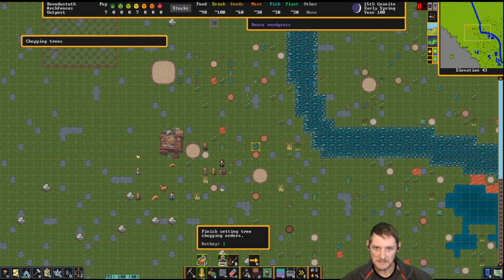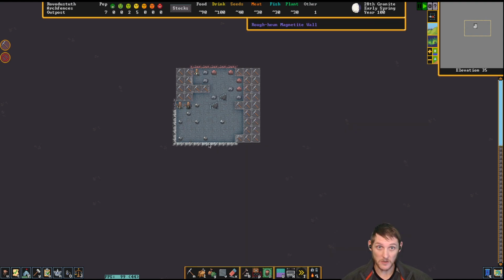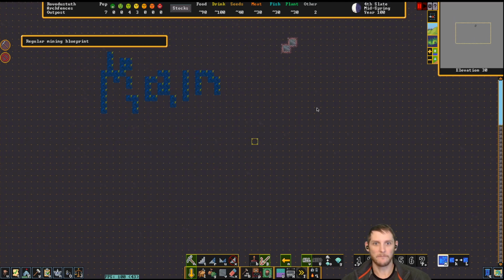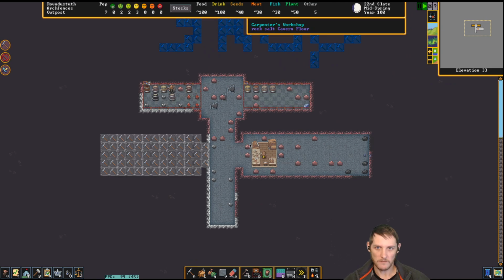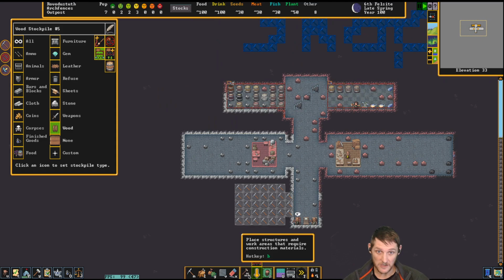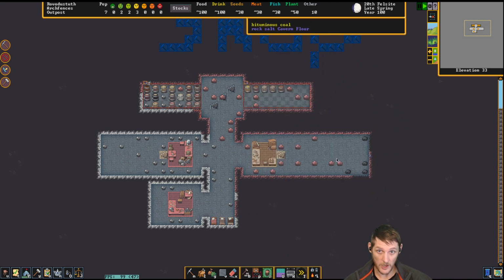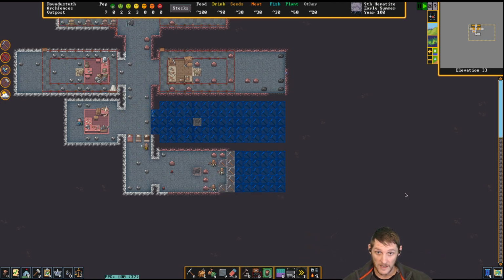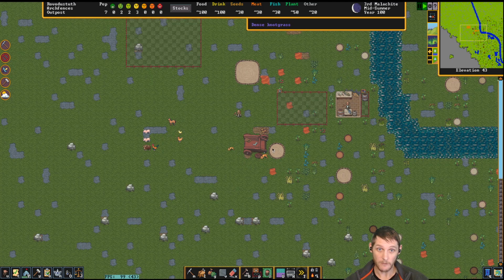"Archfences" 01 - A Fresh Start | Dwarf Fortress Intermediate Playthrough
We start our new Fortress by coming up with a plan! We don't have to worry about aquifers, so the idea is to come up with a functional yet aesthetically pleasing Fortress design.

My name is Kevin, but I go by my online alias Cyn . My Channel, InFTW (or In For The Win) will be host to a wide array for future content I plan to upload. From Tutorials, Guides, Tips and Tricks, to Lets Play, and in the future Game Reviews. The primary focus of the Channel is to provide a source for a variety of games, and to fill that general "nerd" dose of online video content.

I hope you find something on my channel that inspires you in some way, whether its playing more games or to make your own content, I hope this channel helps you in some way.